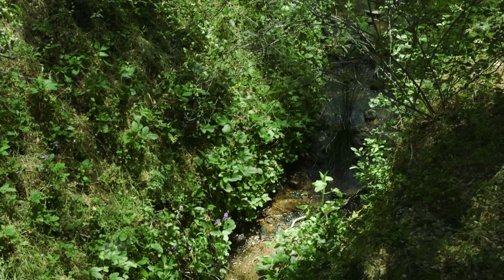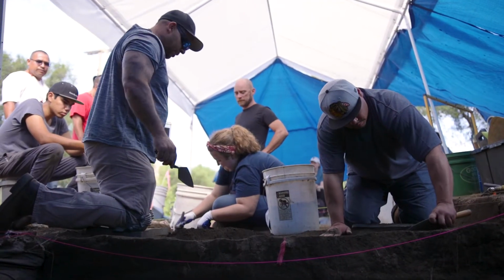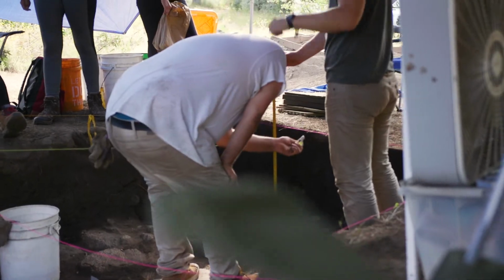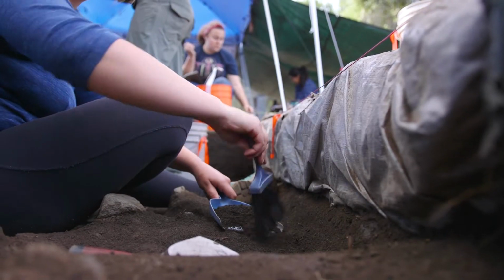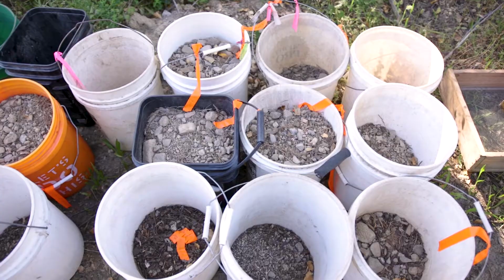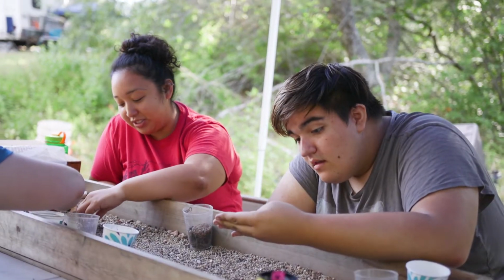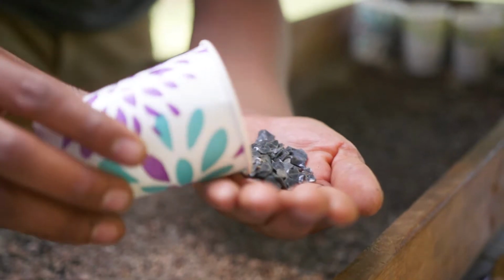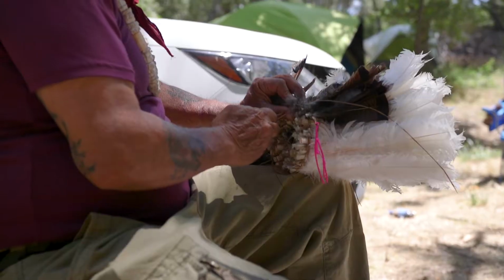Uncovering History - Fresno State Magazine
A Pryor Commitment

An archaeology professor dedicates his life's work to honoring Native American history

As a few dozen anthropology students and members of several local Native American tribes circled around a camp site at a remote location in the Sierra Nevada Mountains, John Pryor broke into song. But don't be fooled by the professor's courage -- he's not a singer, he's just an archaeologist with a meaningful way of doing things.

The song he shared was his way of showing respect for the culture he's devoted the past 21 years of his career to discovering more about. As he has embarked on a "new archaeology" -- one that blends Western science and Native American heart -- he has built relationships within several Central Valley tribes and demonstrated a passion for preserving their history.